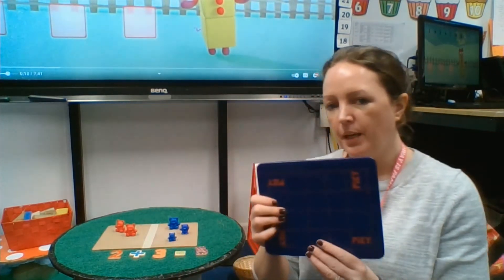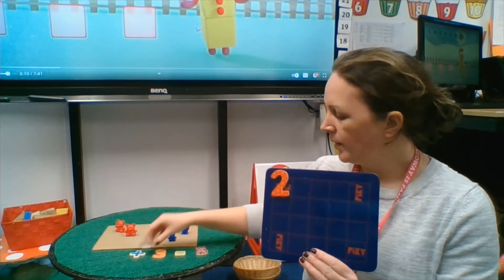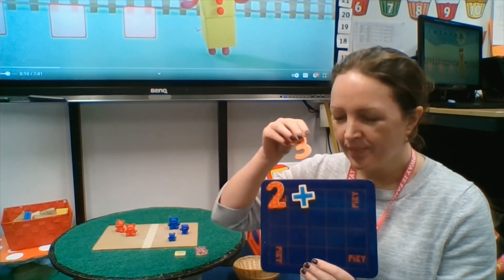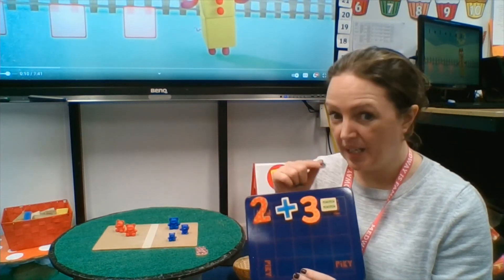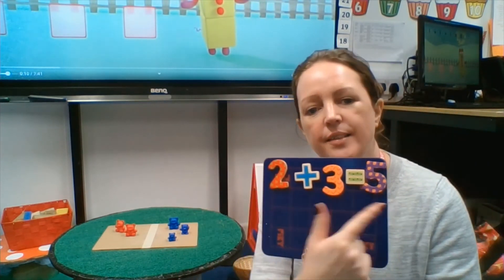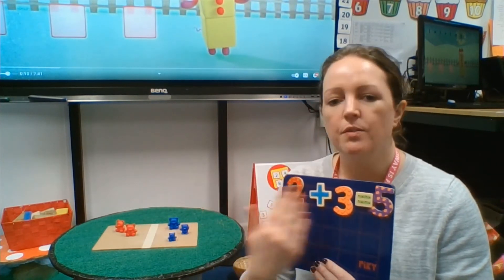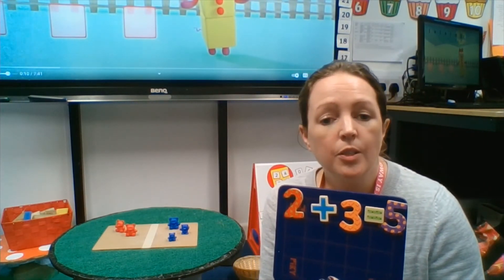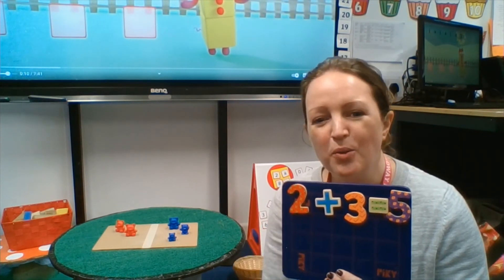adding number sentence